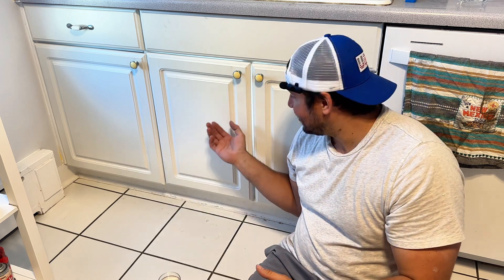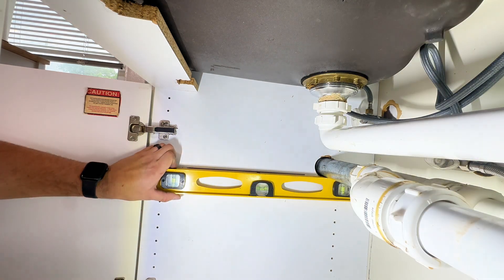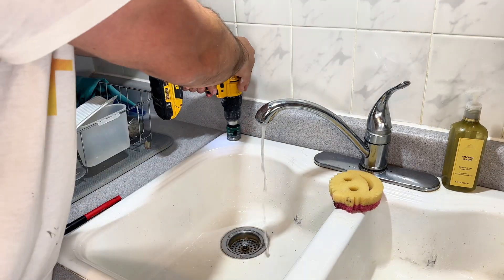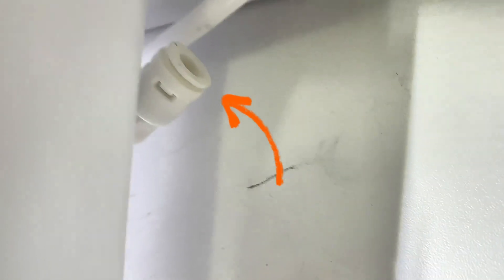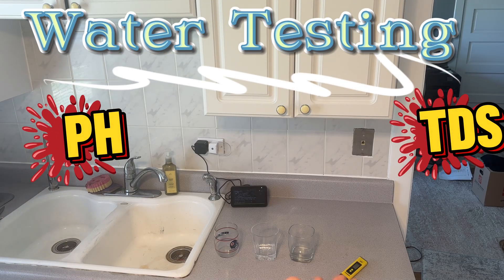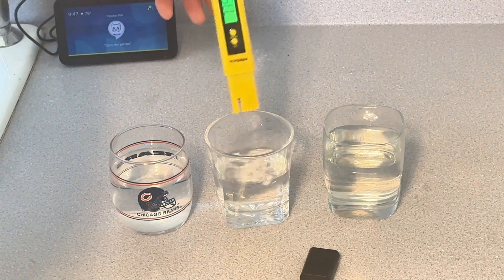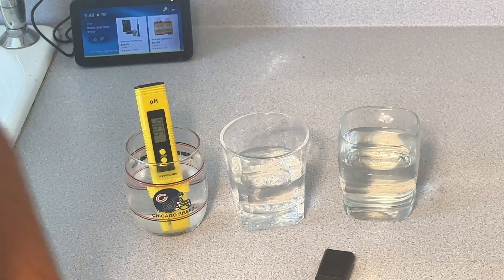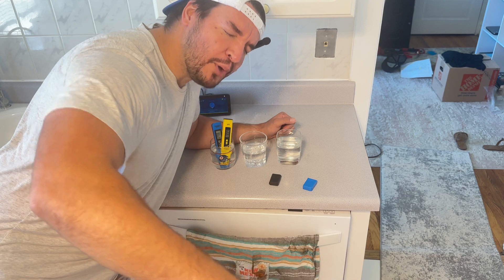How To Install a (Tankless) Reverse Osmosis System.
Many experts have said our tap water could be affecting our health! Sim Pure and I have teamed up to bring you a solution for healthy drinking water! Come along as I take you step by step through the install of Sim Pure Tankless Reverse Osmosis System! This DIY project can be done in as little time as an hour. You'll just need some basics tools and a little bit of skills. No need to stress though, I got you the whole way! If you love great tasting healthy water, this is the kit for you. You wont have to purchase those expensive Alkaline bottled waters. SimPure T1-400 Alkaline 400GPD 8 Stage Tankless Reverse Osmosis System with Remineralization will have your tap water filtered into some of best tasting and healthiest water you've ever tasted.